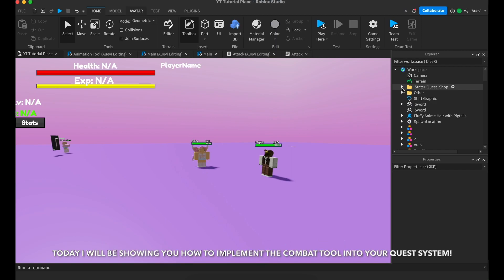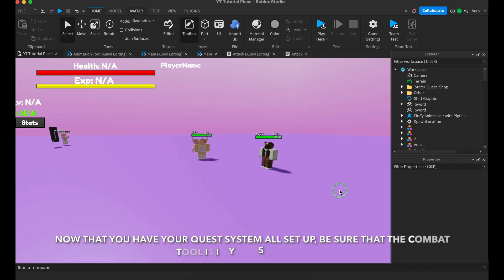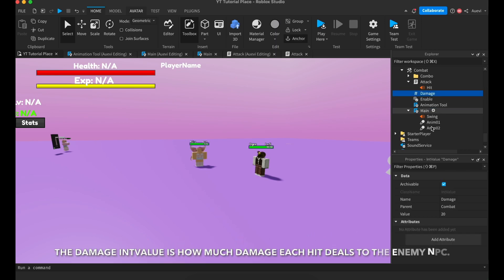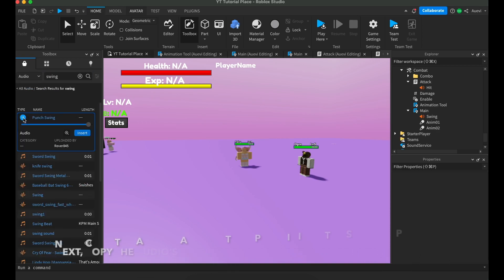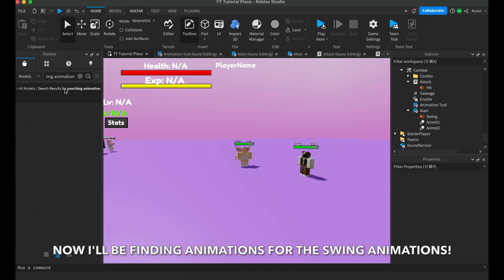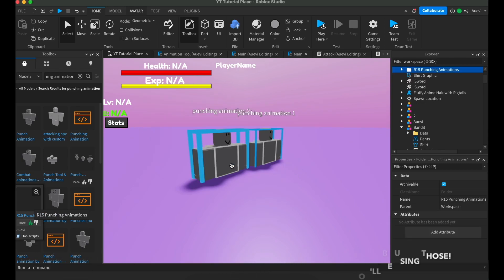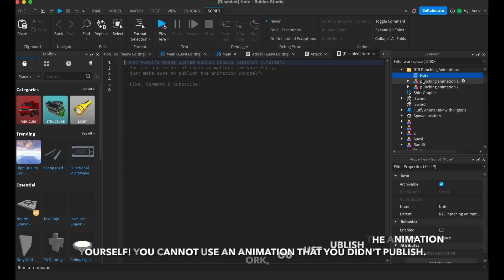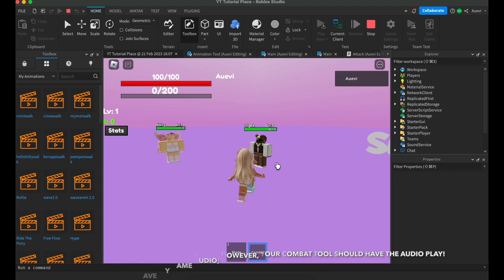Create Combat Tool for Quest System *NO SCRIPTING* (Roblox Studio)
I saw lots of videos for "How to Create Quests on Roblox" but never a tutorial on how to customize the quest models the creator provided! Many comments on these videos would be asking the model creator how to do this or how to do that but they wouldn't respond! After having these questions too and working in Roblox Studio for hours, I've finally figured out how to customize (some) aspects of their model!

In order for the tool animations to work, you must publish the animation(s) yourself to the Roblox Marketplace! First, put the model into the workspace. Next, click on the Rig/NPC and open "Animation Editor". Then, click on the 3 white dots in the upper left corner, and click on "Publish to Roblox". Fill out the needed information & finally, click "Submit" (repeat these steps for each animation). You will be able to find these animations under, "My Animations" in the Toolbox.

Tutorial Request by: Devyn

Chapters:
0:00 Intro
0:34 Model Setup
1:07 Combat Tool Setup
1:40 Damage IntValue
2:08 Combat Tool Audio
3:19 Combat Tool Animations
5:04 Final Results
5:40 Outro

Intro/Outro: Babytaekook